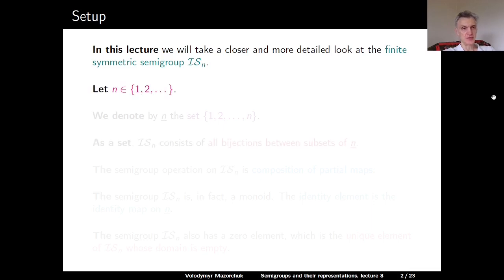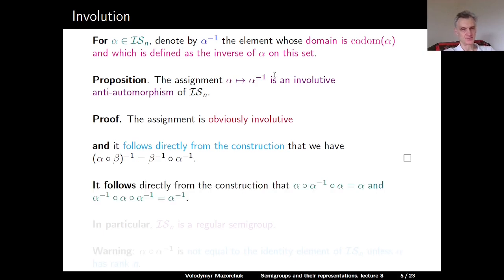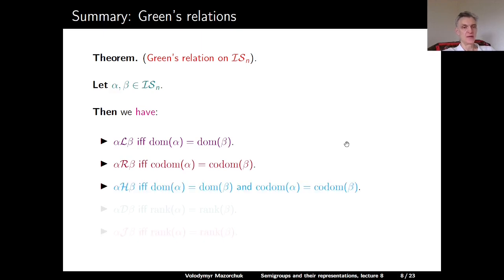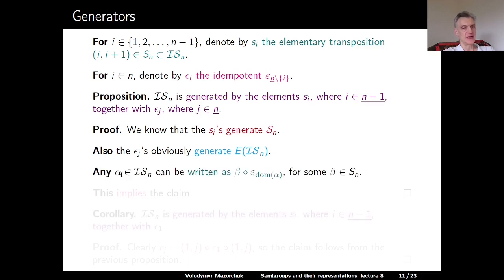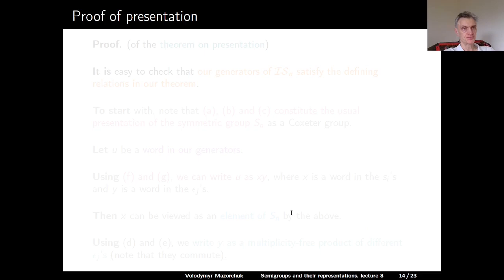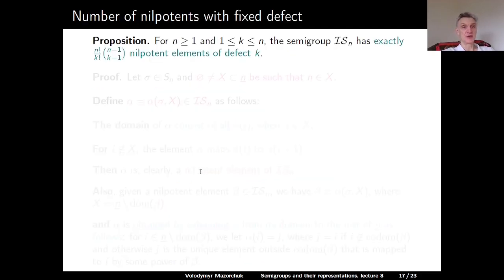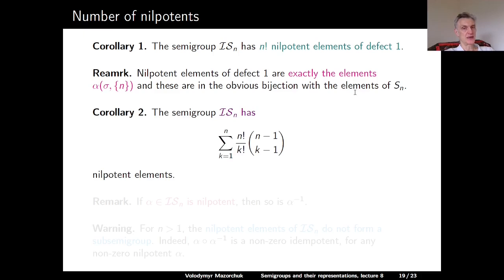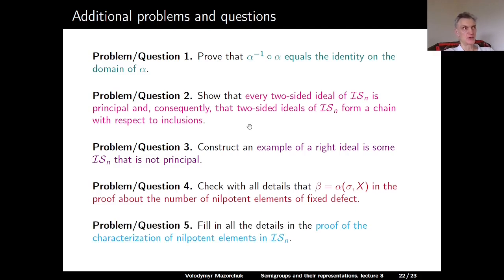Semigroups and their representations. Lecture 9: symmetric inverse semigroups (by W. Mazorchuk)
Lecture 9:  finite symmetric inverse semigroups,